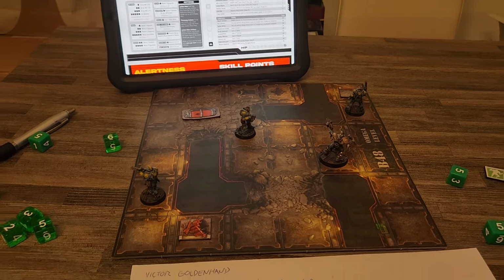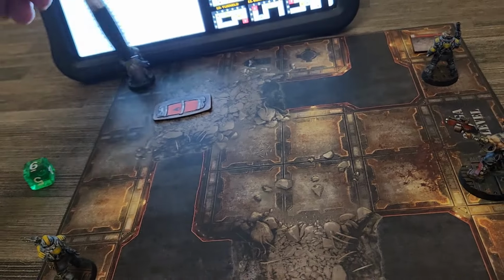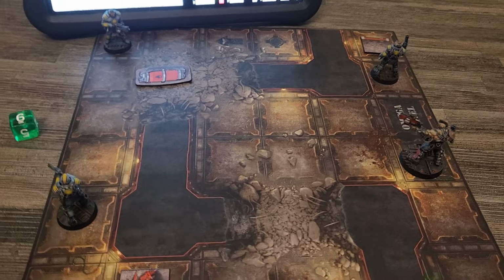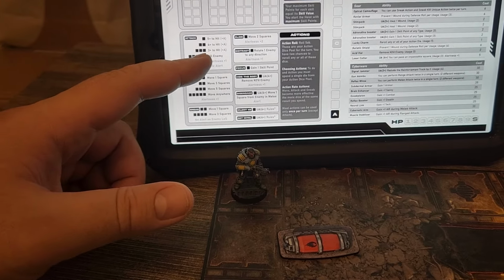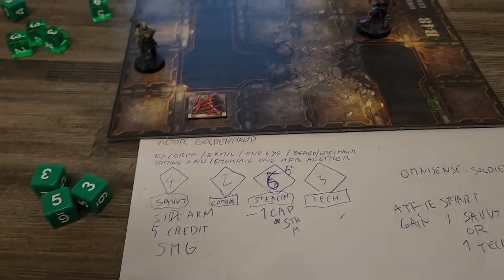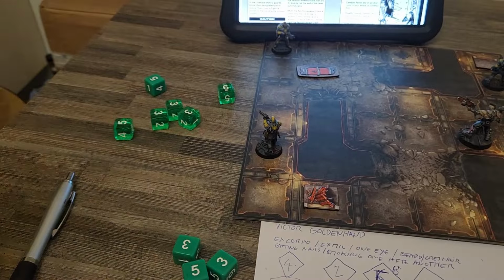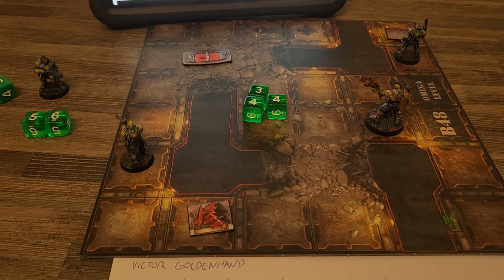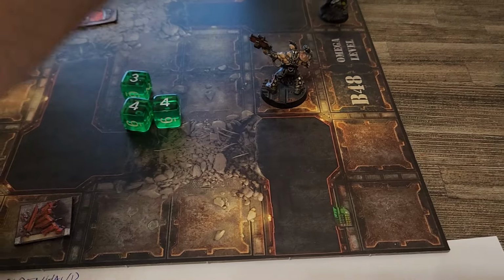KUROI - Solo tactical miniatures storytelling game: Rules (Part 5)